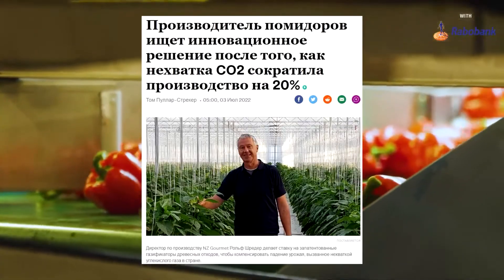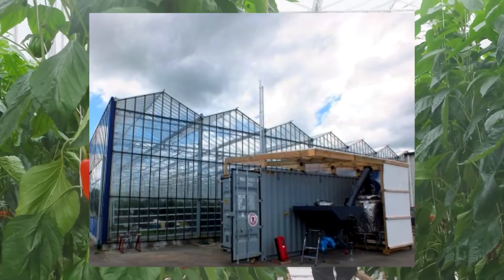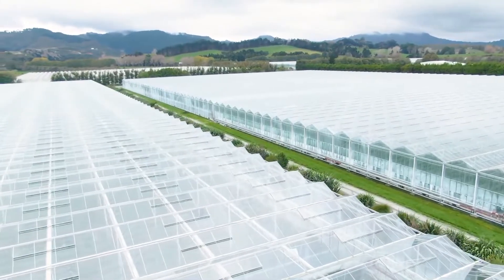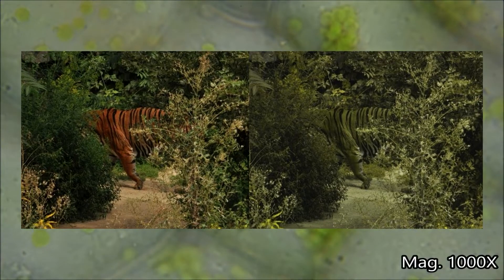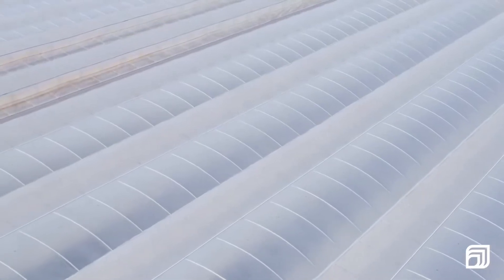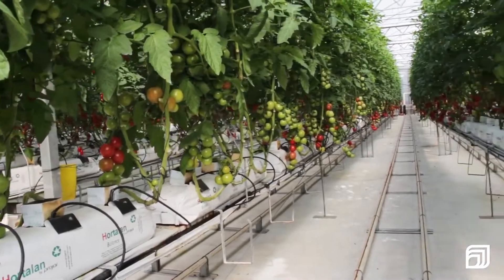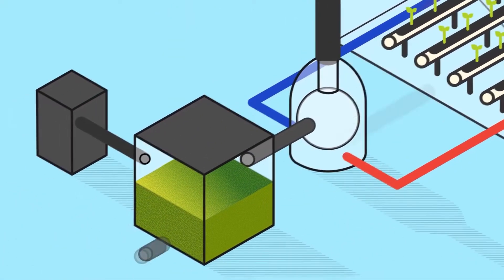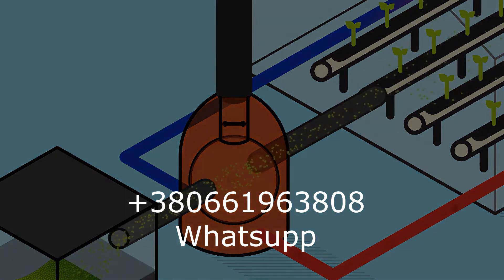Carbon dioxide for greenhouses produced by gasifiers - trendy in the West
I have already mentioned how gasifiers are used all over the world to produce carbon dioxide for greenhouses. I developed such designs for large enterprises. Now you will see how high the demand for carbon dioxide and gasifiers is all over the world. I came across a recent article by a newly established gasifier company. It focused on making carbon dioxide for greenhouses, not for electricity and hot water, like its competitors.

Gengaz.net
Gazogen.ru
tariff.gazogen.ru